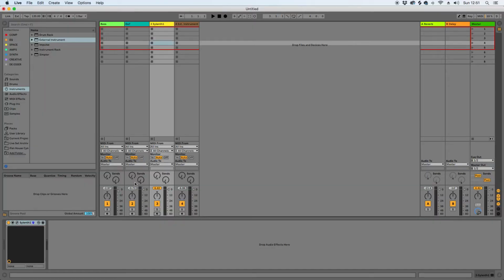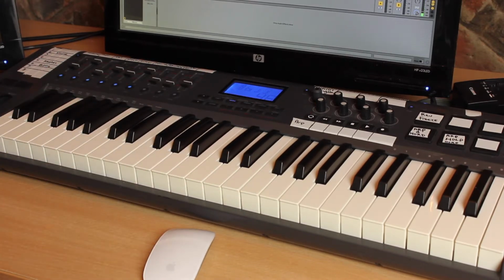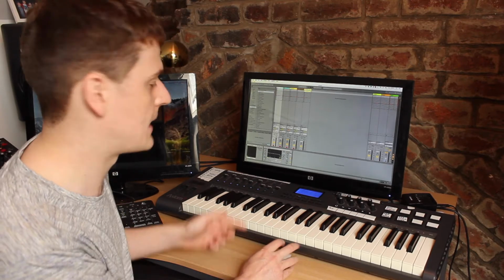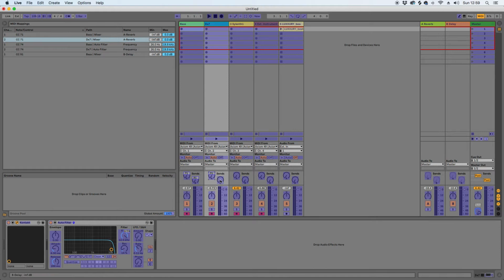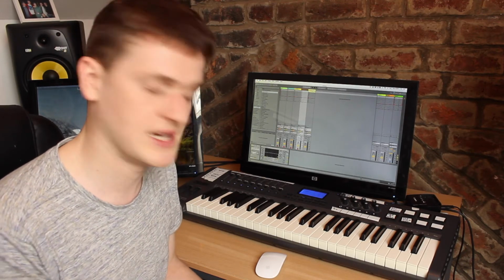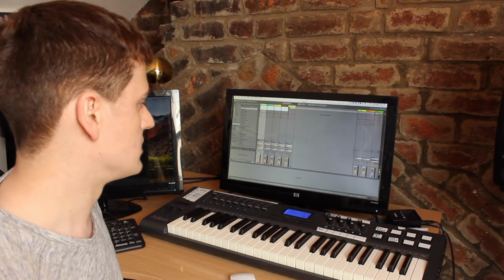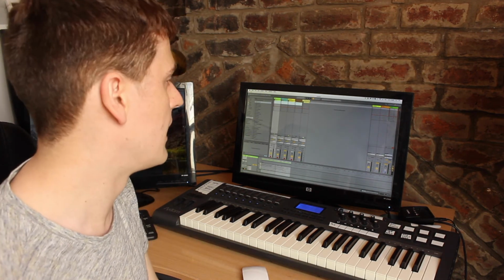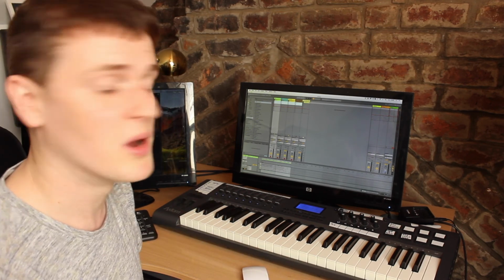Music Production Tips #2 - Using Global MIDI Channels for Jamming with VST's